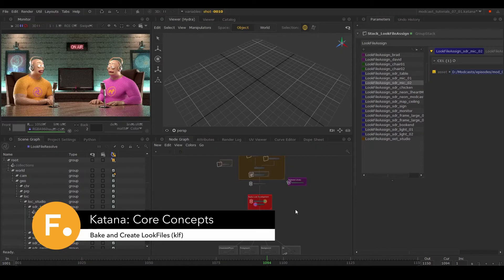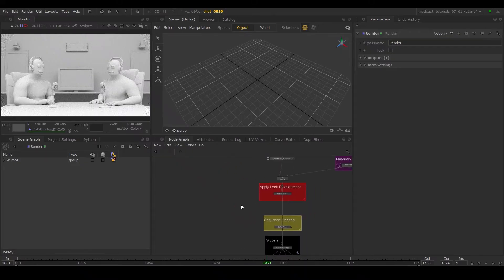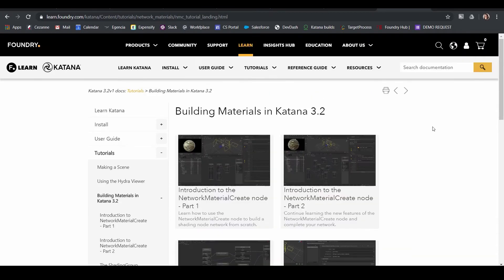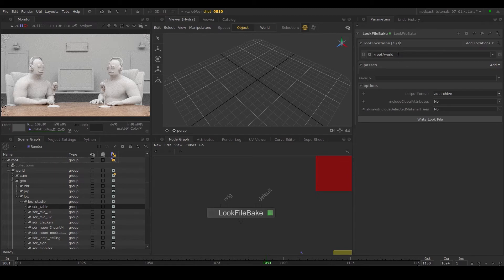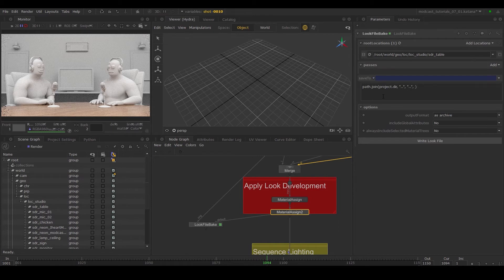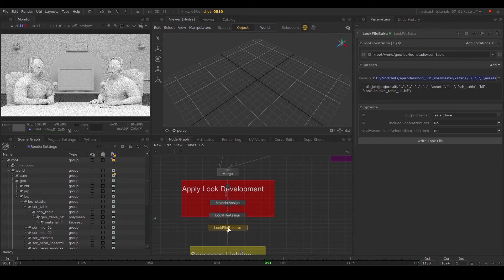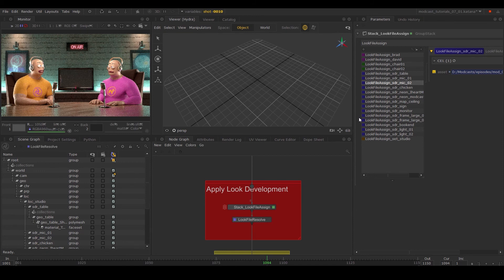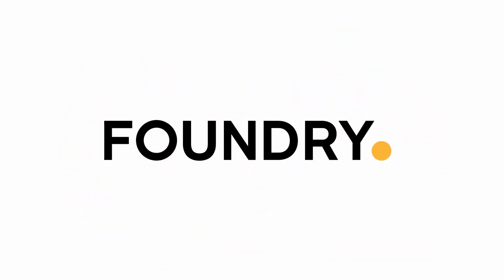08: Bake and Create LookFiles (klf)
Creating lookFiles can enable a Lookdev artist to work on their own scenes, and hand over a file to be referenced by the lighting artist to desribe the shading on an asset. In this episode, we go over how to write a LookFile using a LookFileBake node and apply it to our assets using a LookFileResolve node.